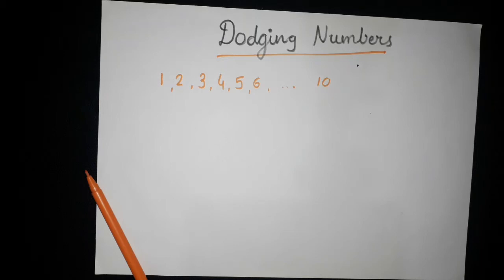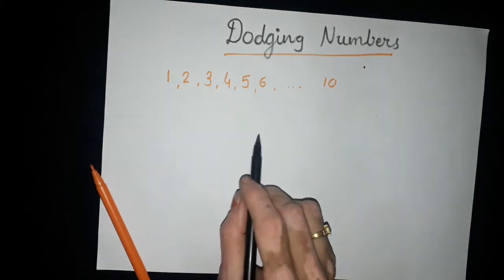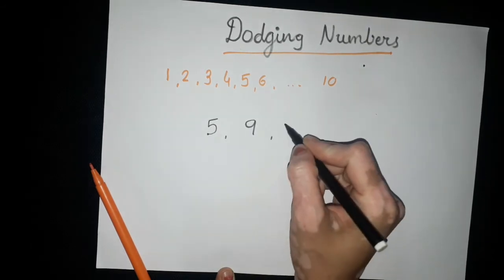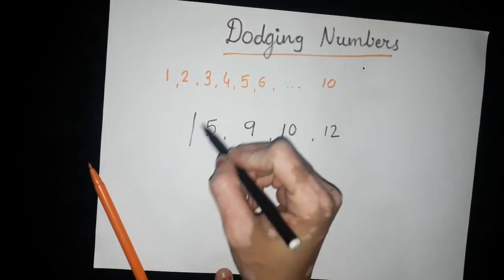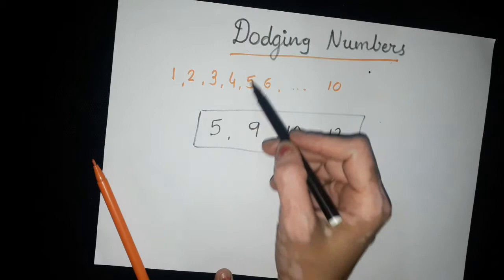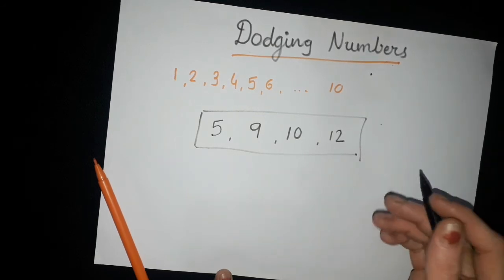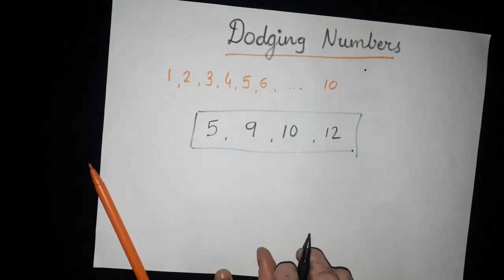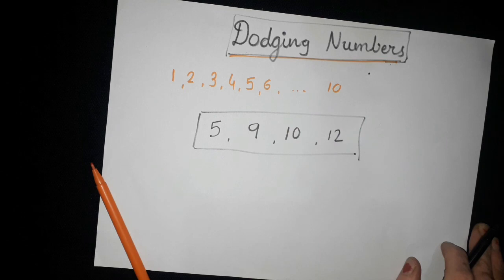Dodging Numbers क्या होता है ? कैसे सिखाना है इसे ओर क्यु जरुरी है Dodging Numbers सिखाना ?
Dodging Numbers एक बहुत ही important  topic है।  लेकिन अकसर लोग इसके फायदे ना जानते हुये इसे सिखाना जरुरी नहीं समझते।  लेकिन आप यह गलती मत कीजिएगा ओर हर रोज थोड़ा समय Dodging Numbers जरुर कराइयेगा।
In short, video is all about how to teach dodging number to kids ? What is the technique? and Why it is important to teach Dodging Numbers?
I hope it's useful. Thank you,

LKG Kids Worksheets Books Early Learning All in One English Hindi Mathematics GK / EVS Interactive Fun Workbook Activities Kit KG 1 /Montessori 3-5 Yrs Pre School Kindergarten Children